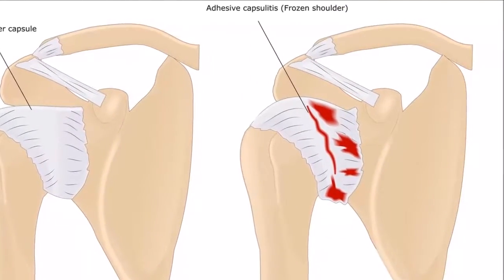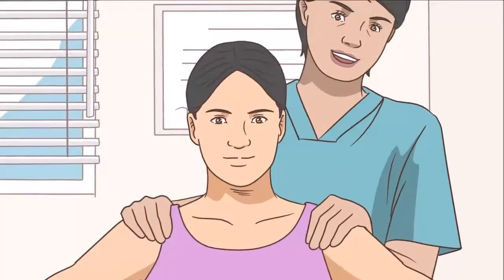The True Cause Of Frozen Shoulder - Everyday Health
The True Cause Of Frozen Shoulder